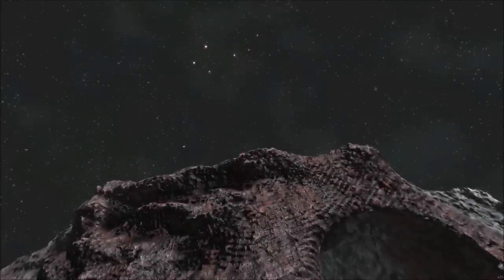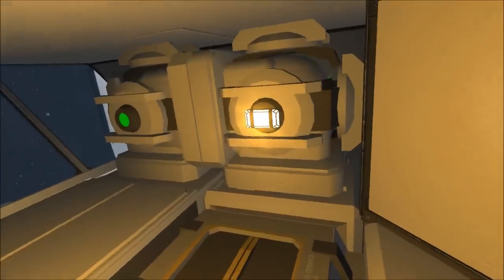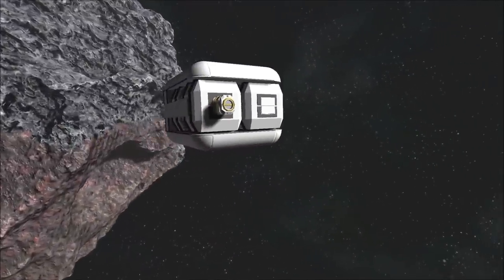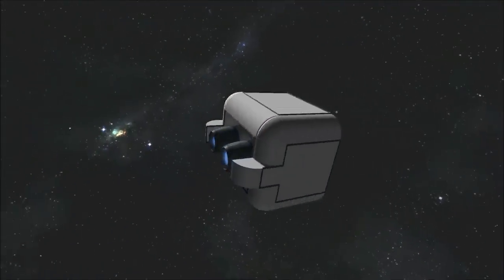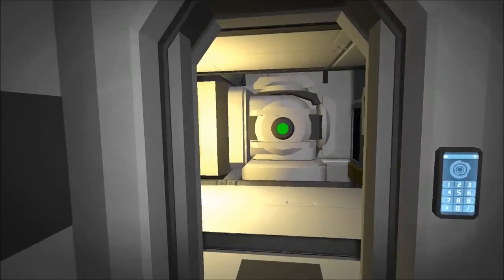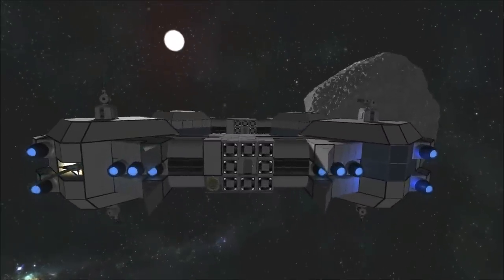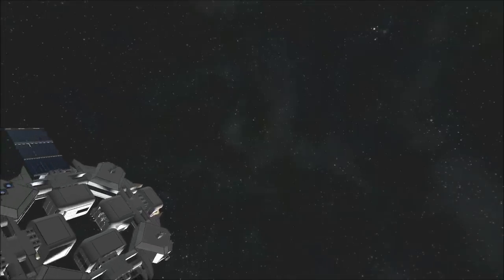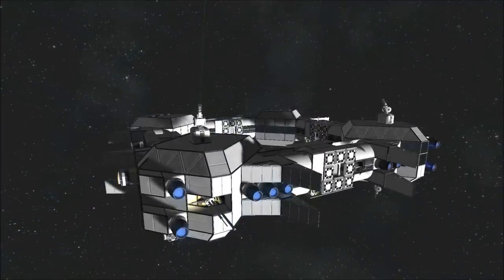Space Engineers –Arclight Drive Yards (Episode 1): Modular Ship System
Welcome Space Engineers to a slight departure from our other series (which will resume very soon) where we will be taking a look at Arclight Drive Yards’ Pioneer Modular Ship System, which includes 16 modules and the Large Ship Frame (Medium and Small to follow).

Next up in the series: the Medium Ship Frame

The Large Ship Frame and all but the Habitat and Life Support Modules are made without mods and are fully compatible with survival mode; and, everything shown in this episode is available on the steam workshop.